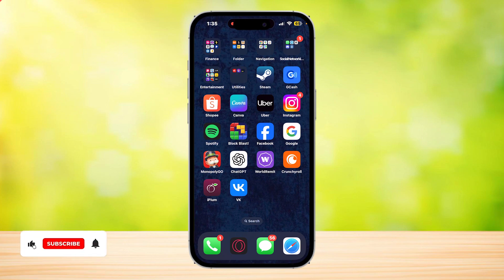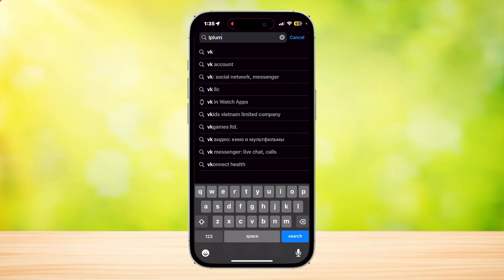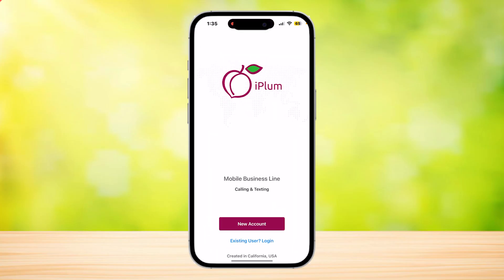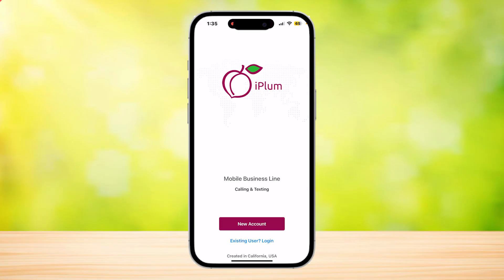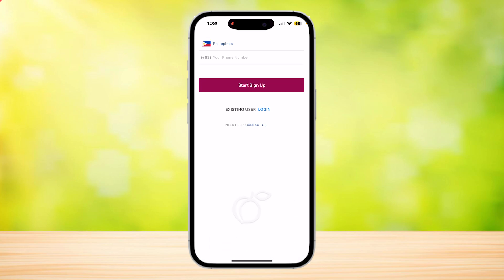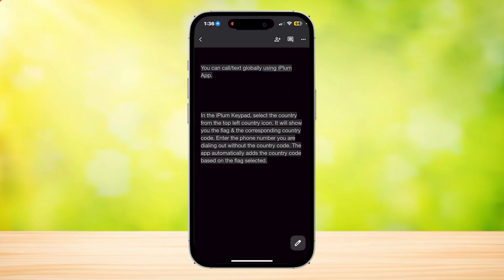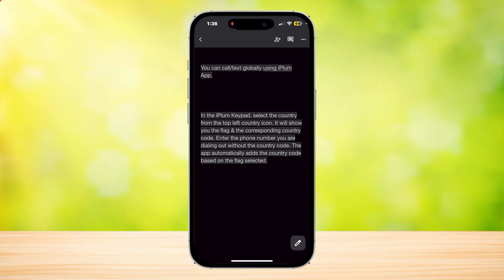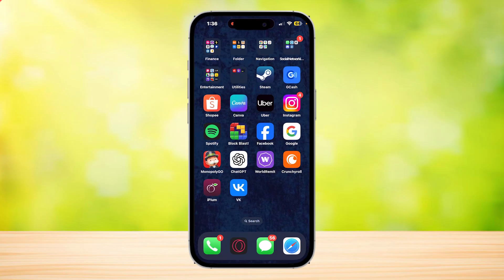iPlum Setup & Tutorial | How to Use iPlum Business Communication Solution